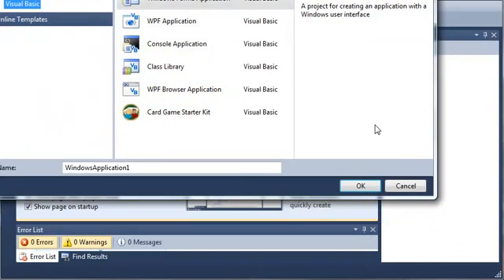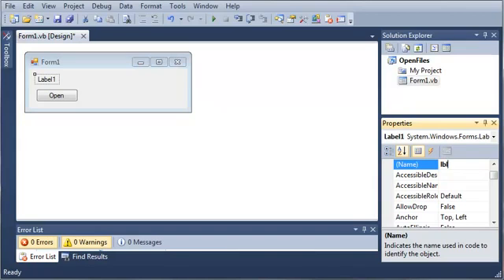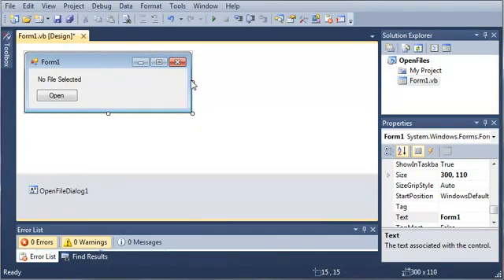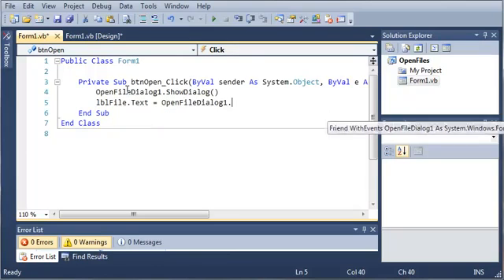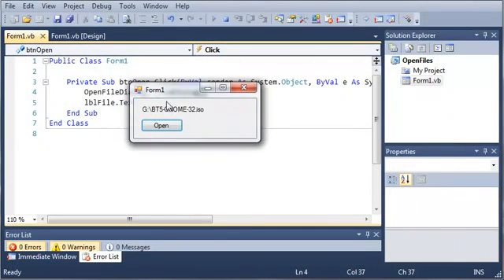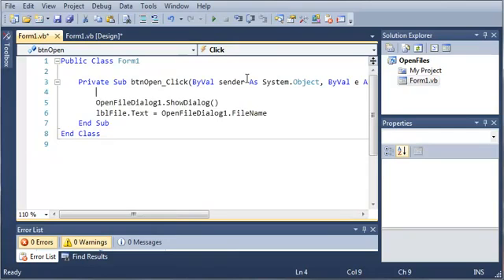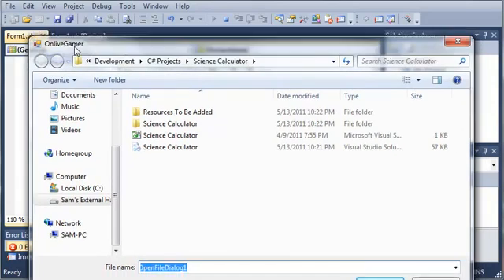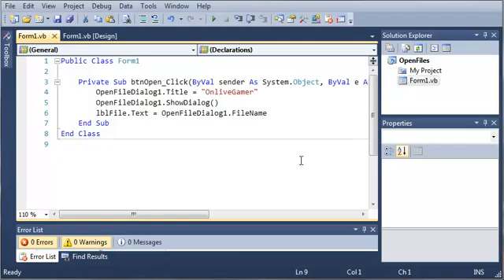Visual Basic Tutorial 129 OpenFileDialog ‏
Visual Basic Tutorial:  Open File Dialog